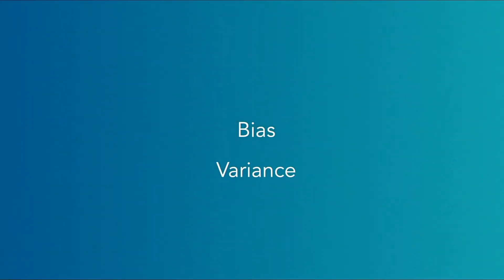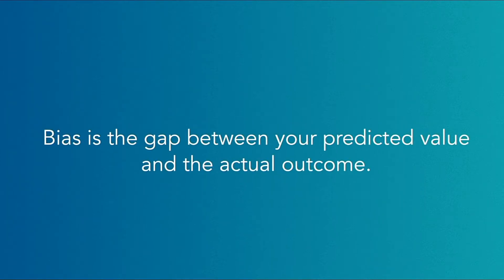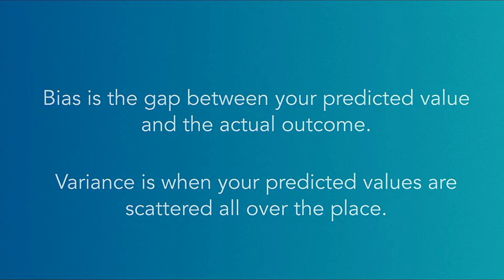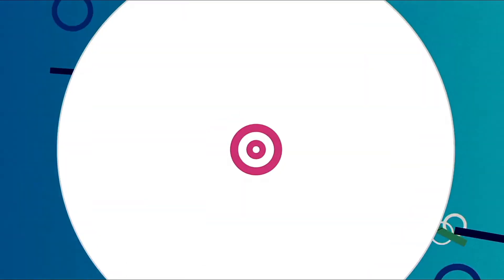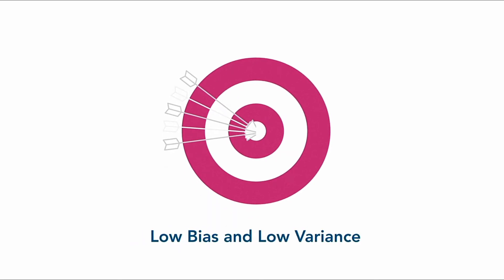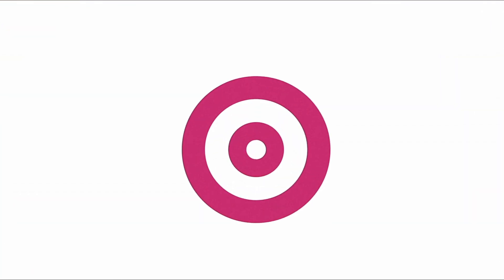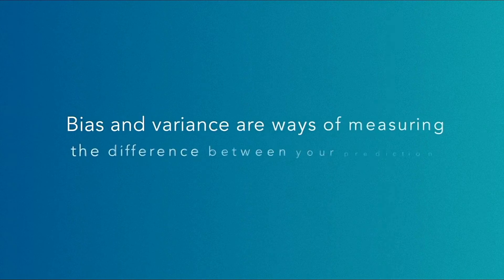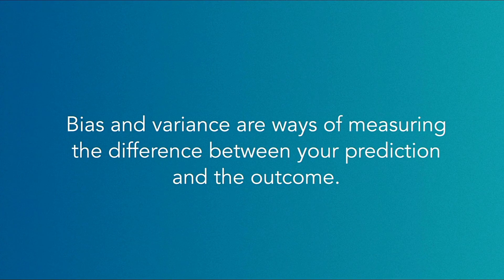Model selection and evaluation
One of the biggest challenges in machine learning is figuring out if your data model has a bias or a variance. Bias and variance are related but they're two separate challenges. Bias is the gap between your predicted value and the actual outcome. Variance is when your predicted values are scattered all over the place. You can have a high bias and a low variance. In that case, your predictions are consistently wrong. But even worse, you can have a high bias and a high variance. That's when you're consistently wrong but in a very inconsistent way.